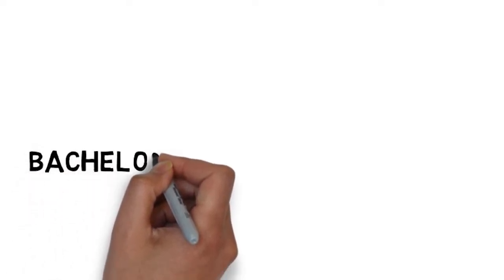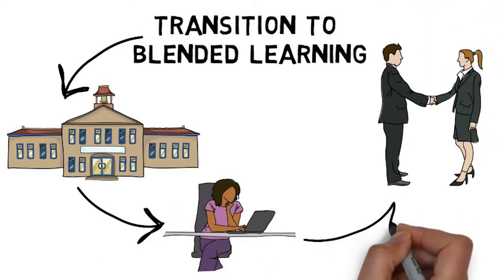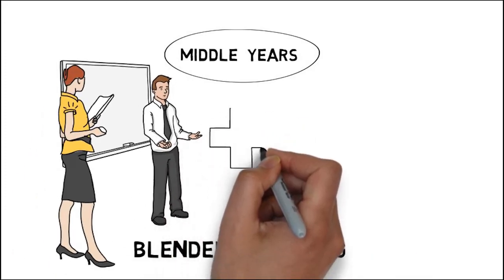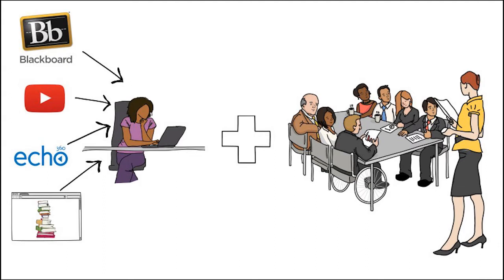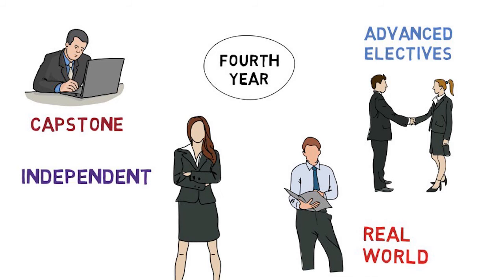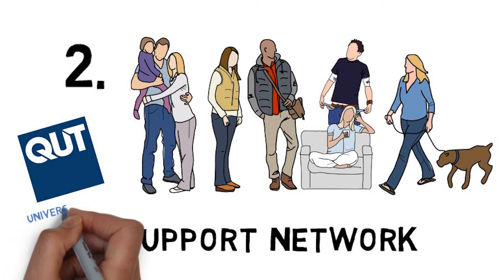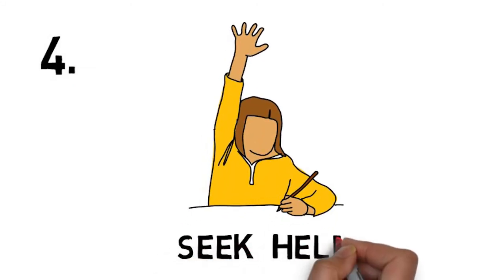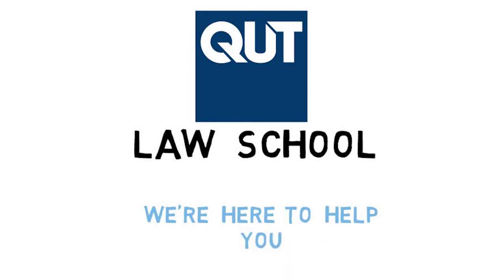Blended Learning at QUT Law School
This video explains the design of our blended learning degree and the best ways for you to be a successful student in a blended learning environment.